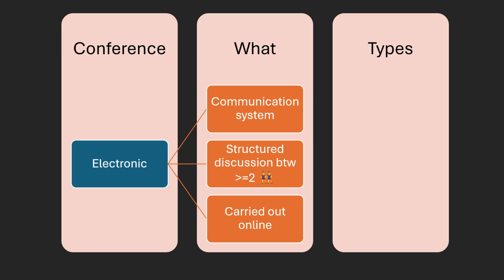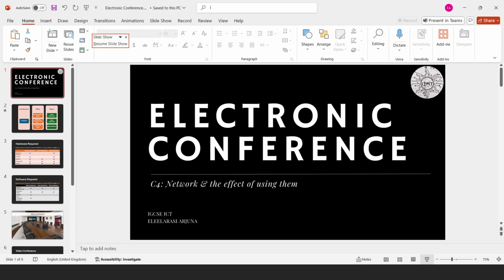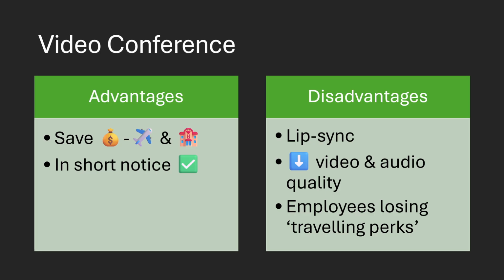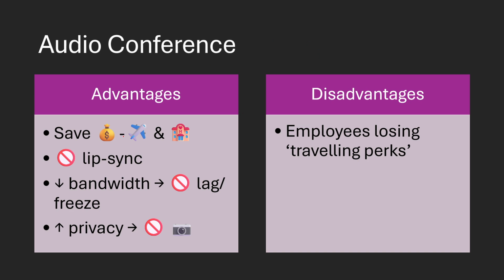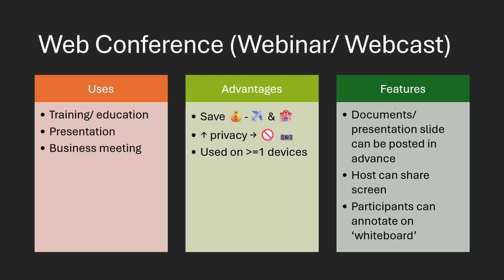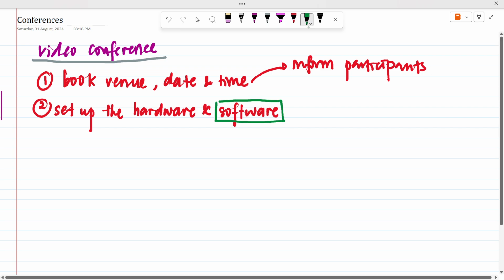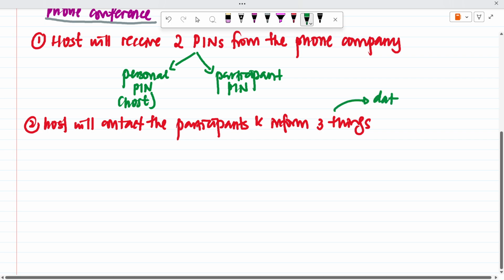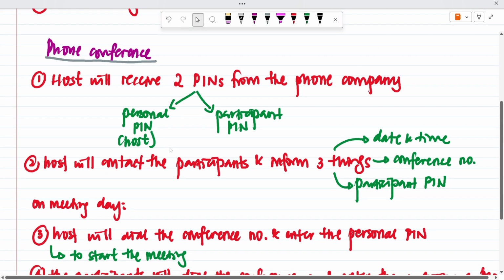C4 - Electronic Conference